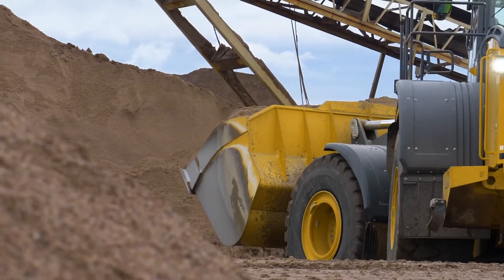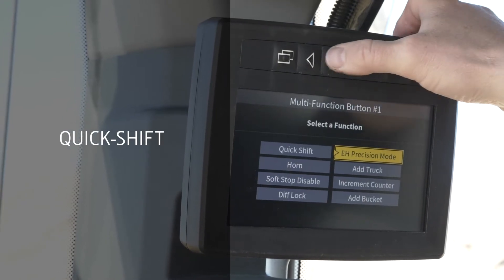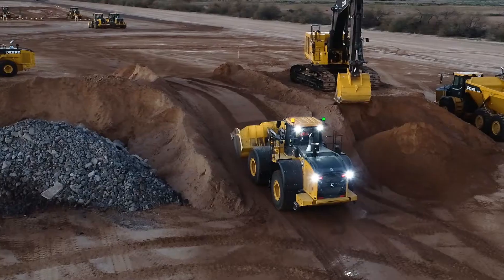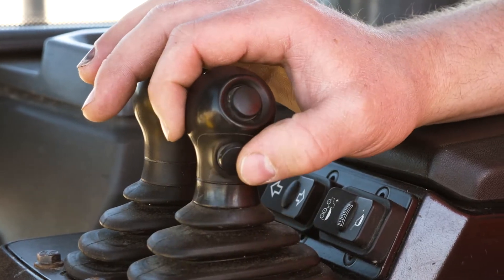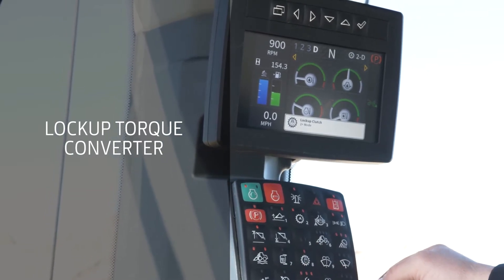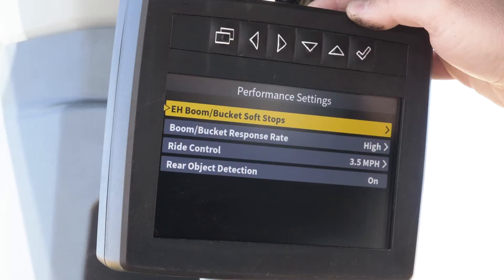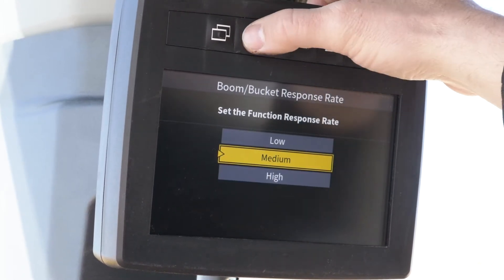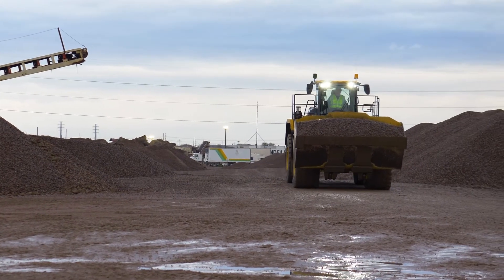844 Wheel Loaders - Cab Controls & Operation Overview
In this video, you will get a surface level understanding of the controls inside the John Deere 844 wheel loader cab. Learn how to use the kick down feature to preserve transition, lock up torque during load and carry operations, clutch cut off, ride control, and more.

Dobbs Equipment is your authorized full-service John Deere equipment dealership in central and south Florida, Southeast Alabama, Georgia, and South Carolina. We work to serve the needs of customers in the residential, commercial construction, site development, underground and aggregate & mining industries.

Our goal is to support our customers from end to end in the markets we serve. Our services include the sales of new and used equipment, parts, service and rental.  With nearly 30 locations strategically located throughout the Southeast, Dobbs Equipment provides world class support to our customers throughout our territory.